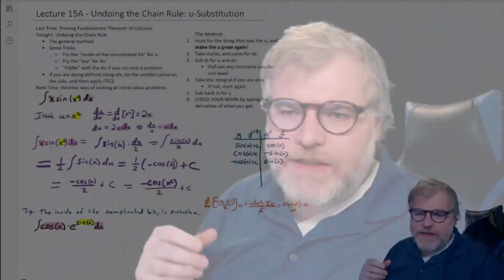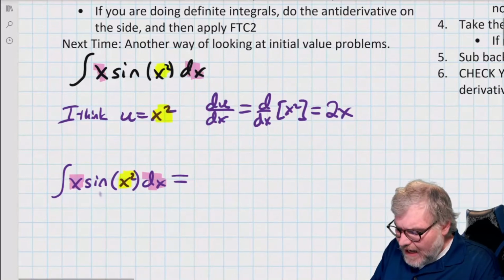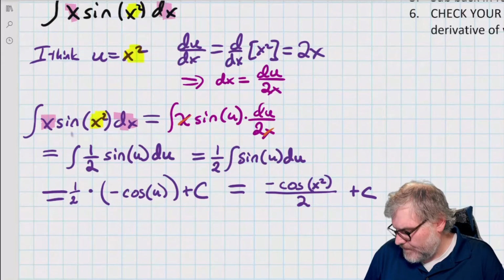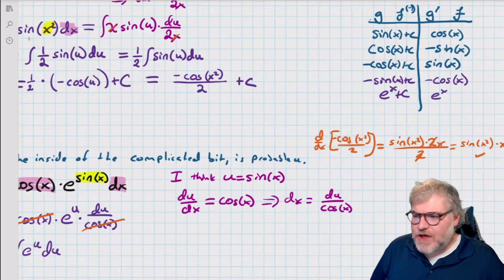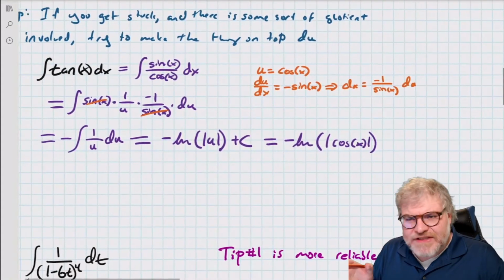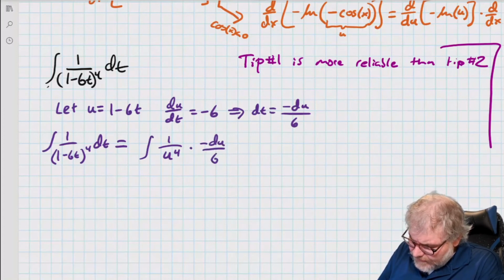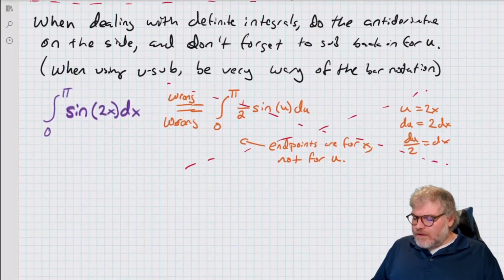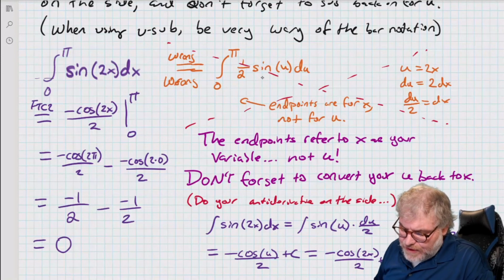Calculus I Lecture 15A - u-Substitution and Undoing the Chain Rule